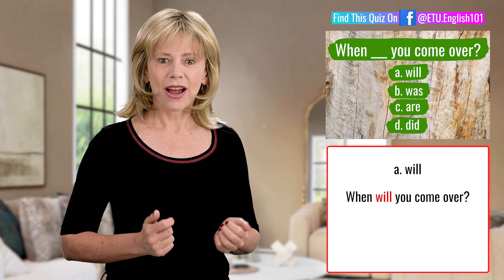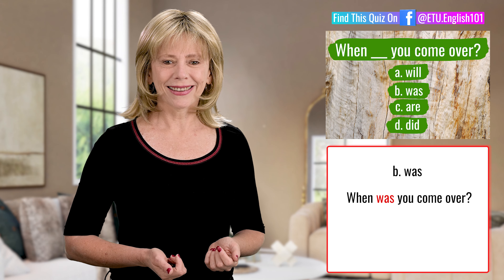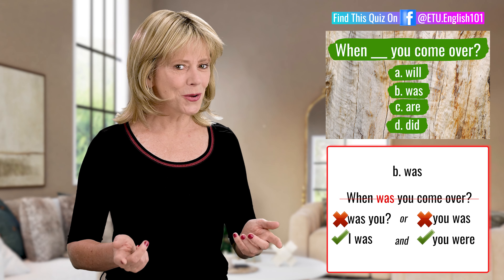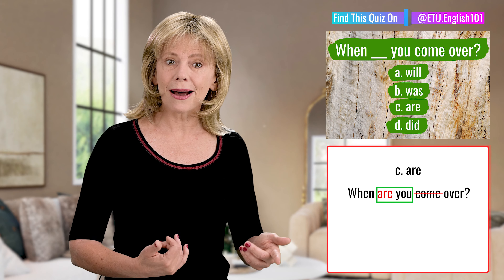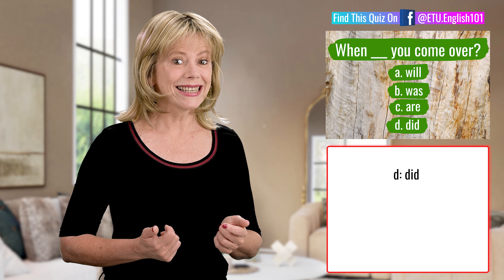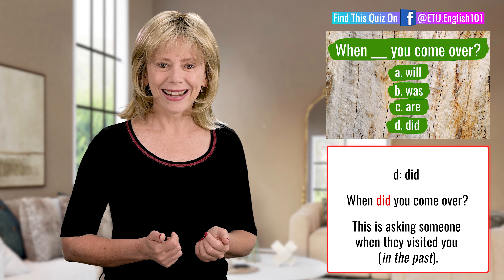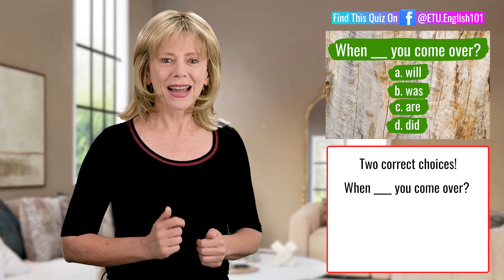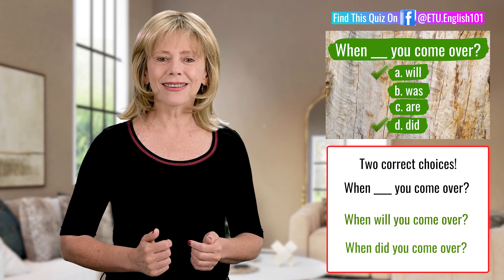Learn English: WILL, WAS, ARE or DID? #20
Make it easy and fun to learn English with quiz questions!   How many of the words WILL, WAS, ARE and DID complete the question 'Did you _____ that?'  🤔

This video puts each word into the question to find out if it works (or not) and explains the result.

Watch the video to find out the answer to the quiz question, and enjoy the hints and tips about English! 😁

ETU English - making it easier to understand English! 😄